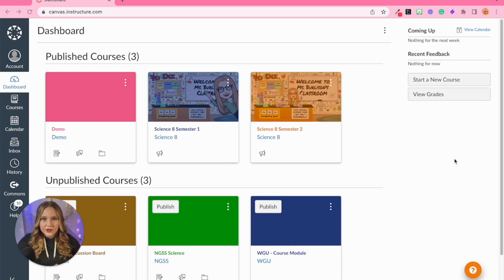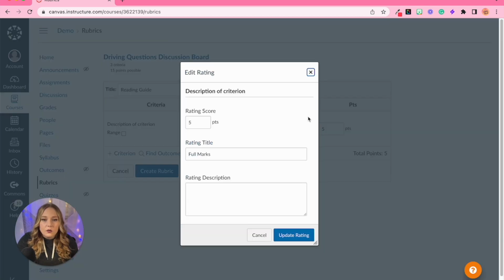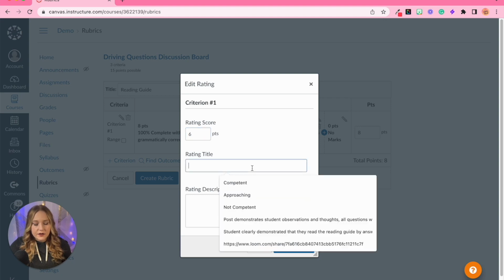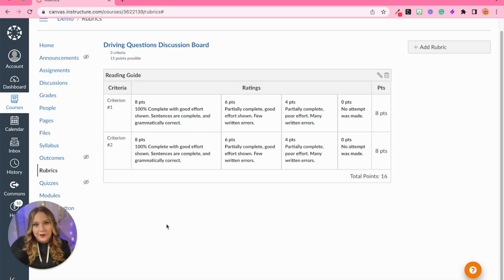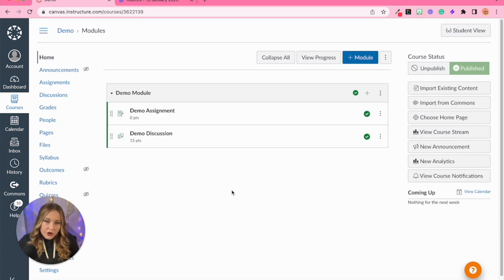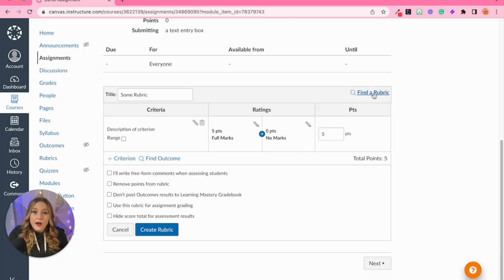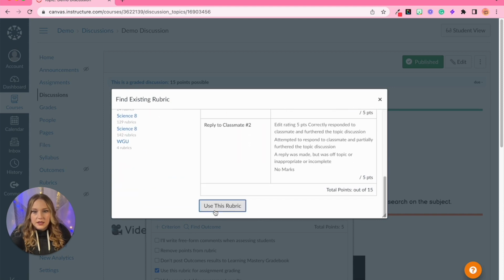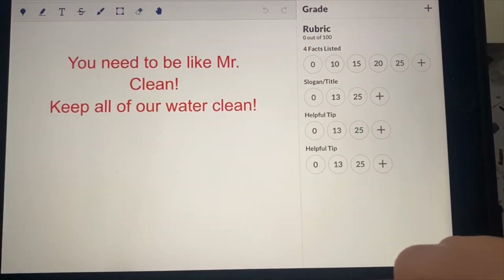Cut Your Grading Time In Half with Canvas Rubrics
In this video, I'll show you how to create and use a Rubric within Canvas LMS. Rubrics is an excellent tool for evaluating student work, and Canvas makes it easy to set one up.

I'll walk you through the process of creating a new rubric, adding it to an assignment, and using it to evaluate and grade student submissions. By the end of this video, you'll be able to create your own rubrics and use them to provide clear, detailed feedback to your students.

So whether you're new to Canvas or looking to improve your grading process, this video is for you.

0:00 - Intro
0:52 - Where to Find Rubrics
1:50 - Creating a Rubric
6:52 - How to Attach a Rubric to Assignments
10:13 - Evaluating Student Work with a Rubric
11:40 - Closing